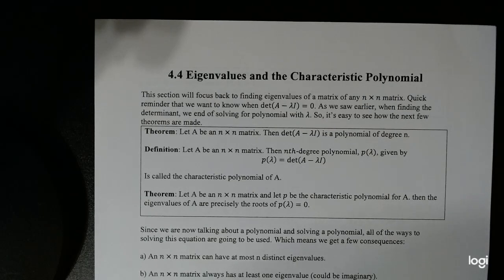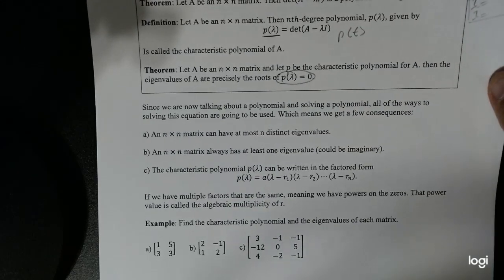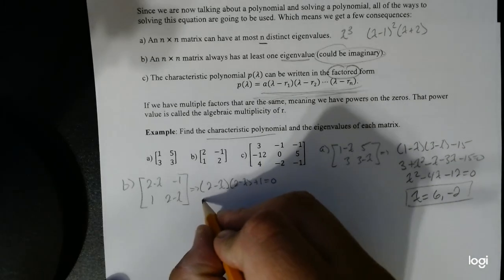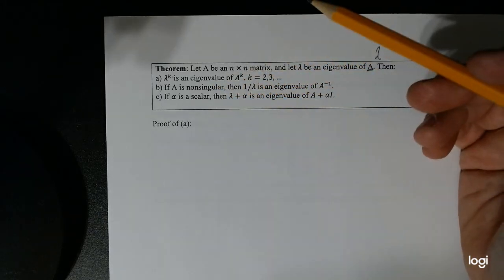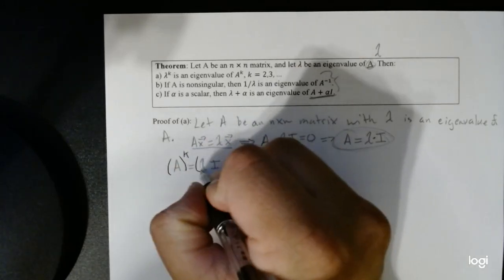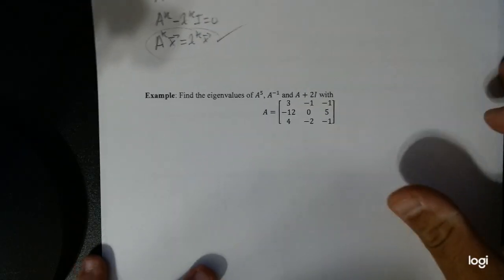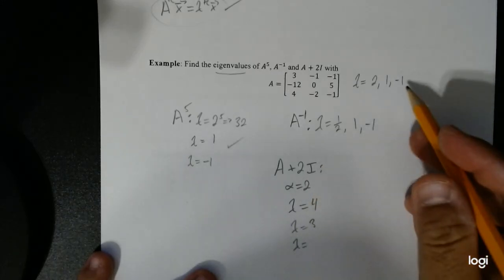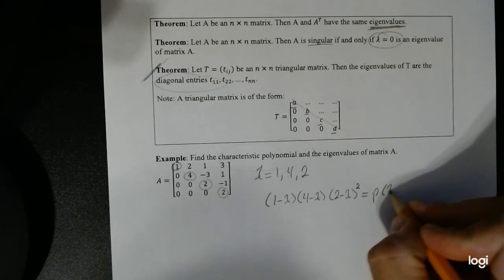Eigenvalues and Characteristic Polynomial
In this video, we break down the connection between eigenvalues and the characteristic polynomial — one of the most important topics in Linear Algebra. Learn how to find eigenvalues step-by-step, understand their meaning, and see how they’re used in real-world applications!